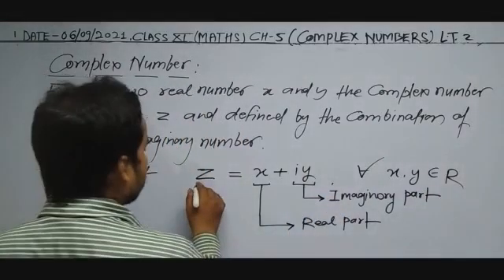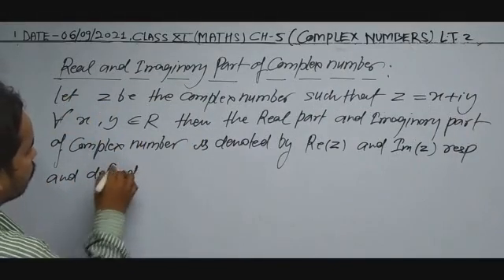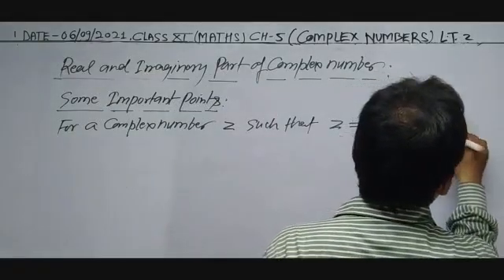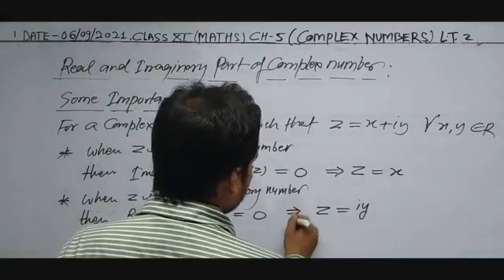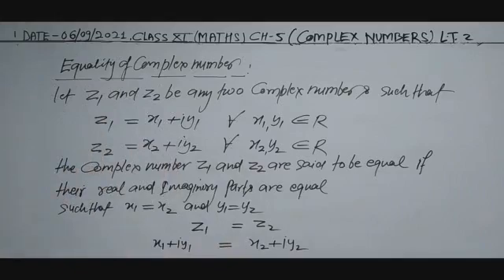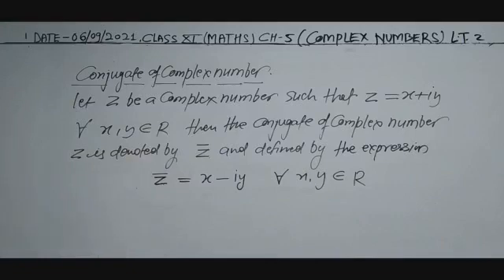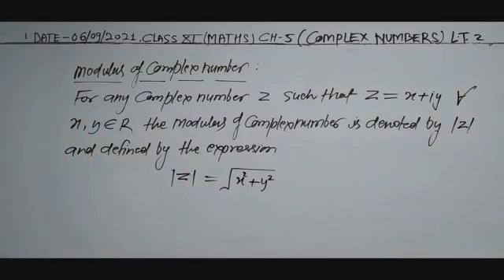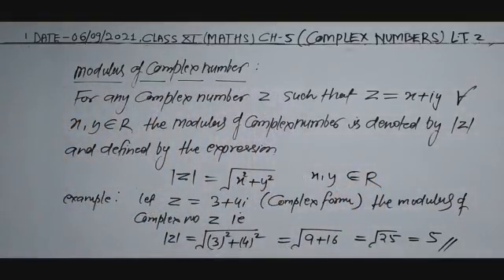Class XI Mathematics 06 09 2021 By Mr.Pawan Kumar Prajapati chapter 5 Complex Number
Class XI Mathematics 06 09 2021 By Mr. Pawan kumar Prajapati chapter 5 Complex Number Lt.2